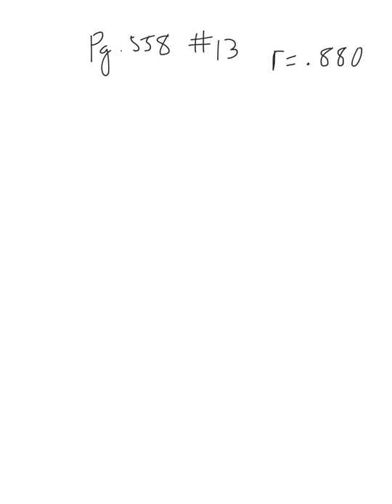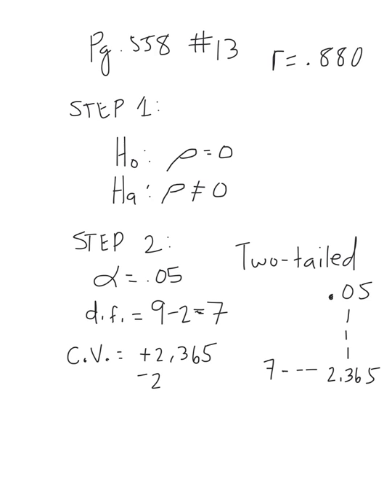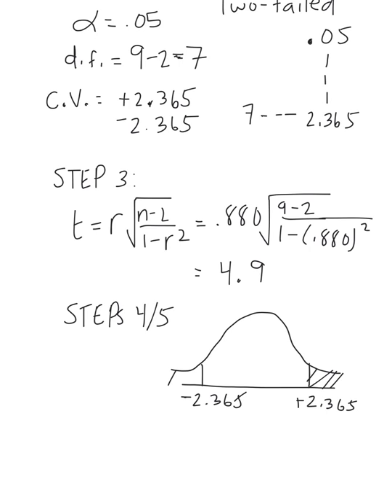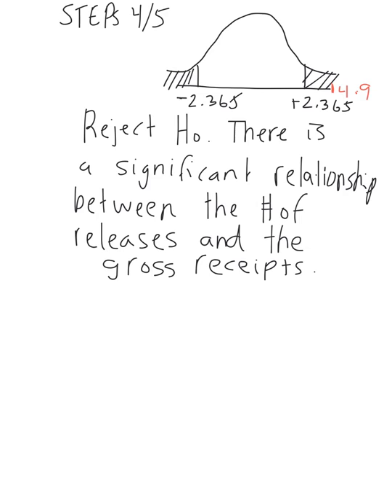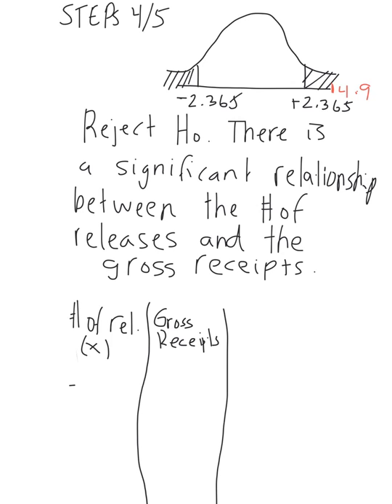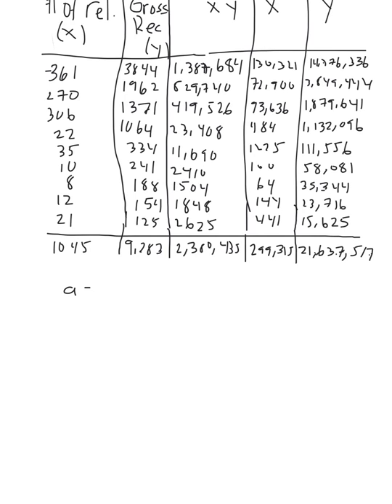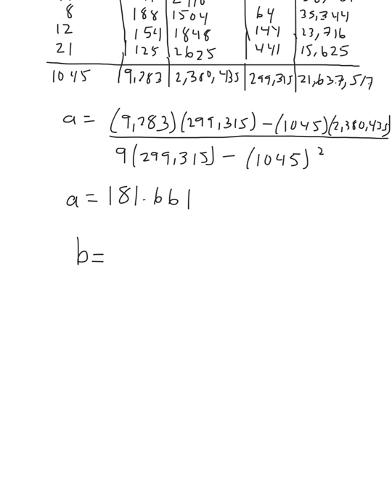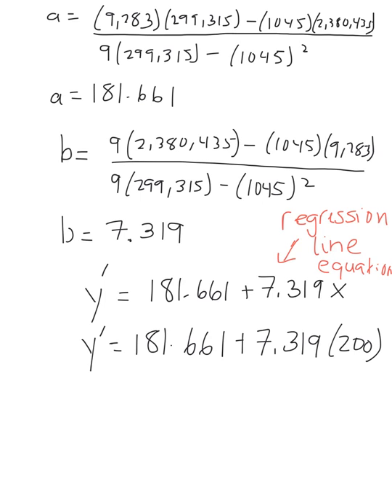10 2 Regression Line Pg 558 #13